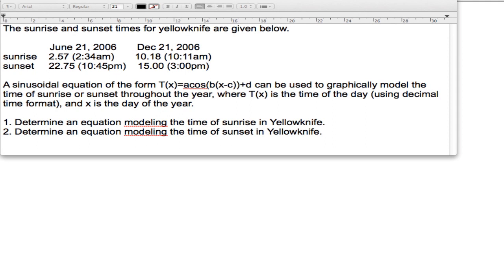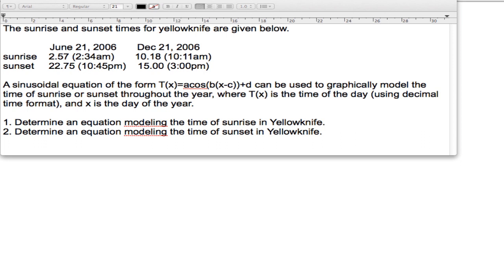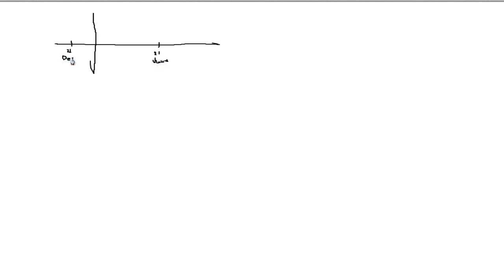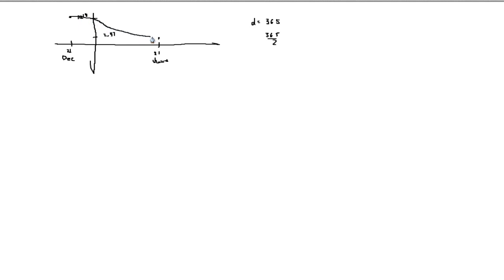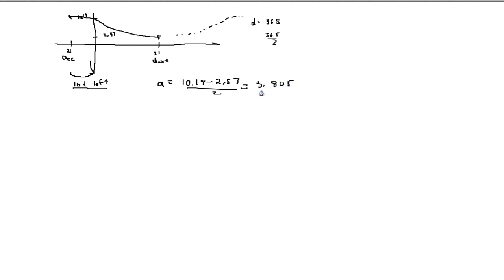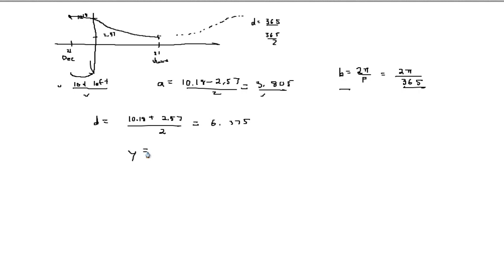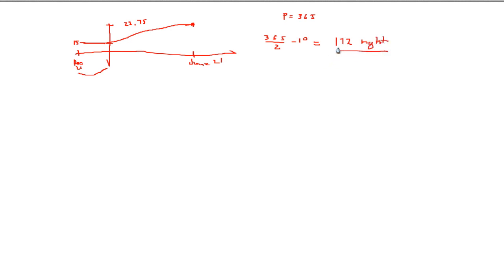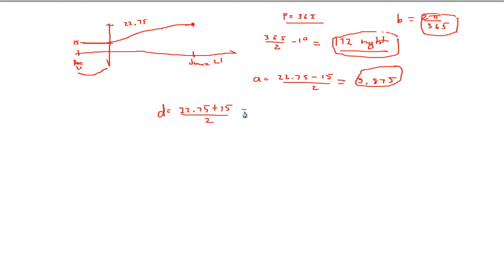math30: Trig Application_sunrise sunset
The sunrise and sunset times for yellowknife are given below.

                June 21, 2006       Dec 21, 2006
sunrise    2.57 (2:34am)       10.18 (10:11am)
sunset     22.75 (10:45pm)    15.00 (3:00pm)

A sinusoidal equation of the form T(x)=acos(b(x-c))+d can be used to graphically model the time of sunrise or sunset throughout the year, where T(x) is the time of the day (using decimal time format), and x is the day of the year.

1. Determine an equation modeling the time of sunrise in Yellowknife.
2. Determine an equation modeling the time of sunset in Yellowknife.